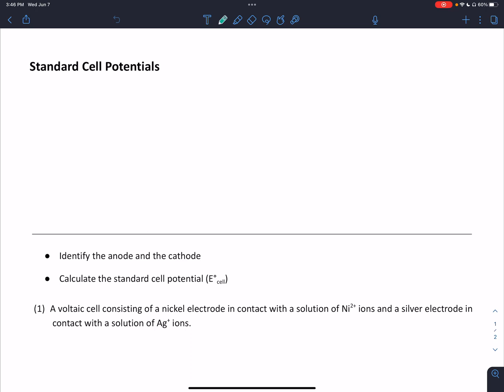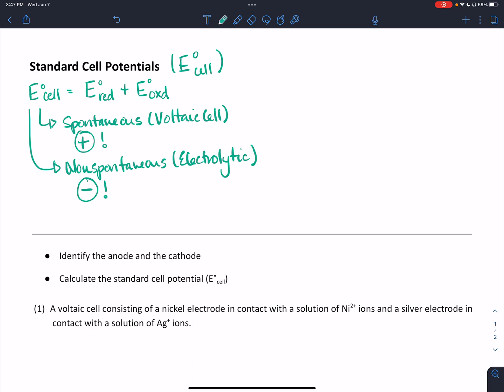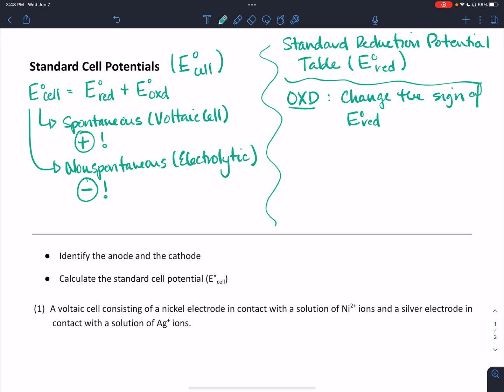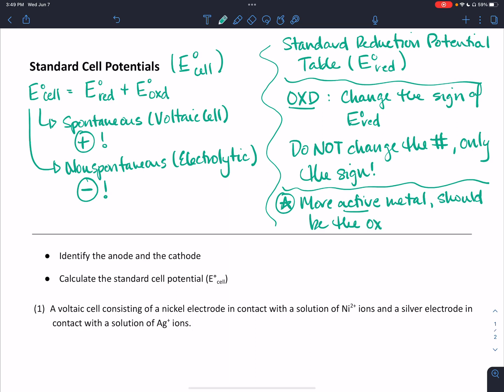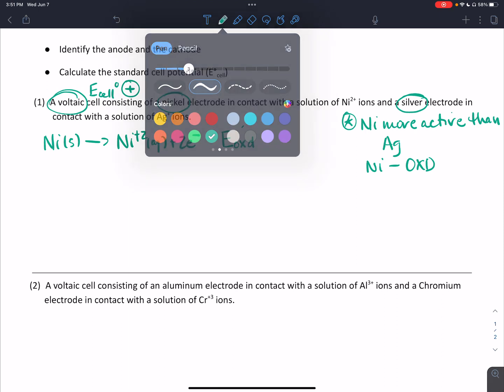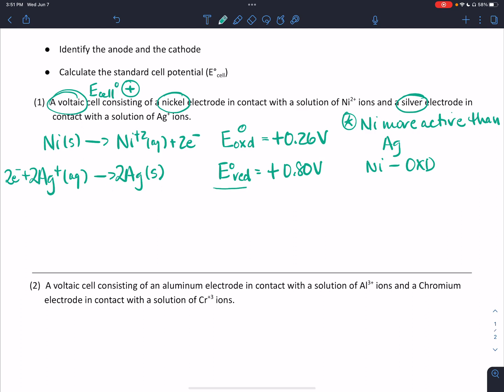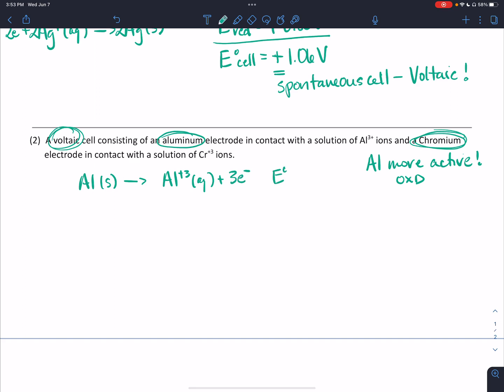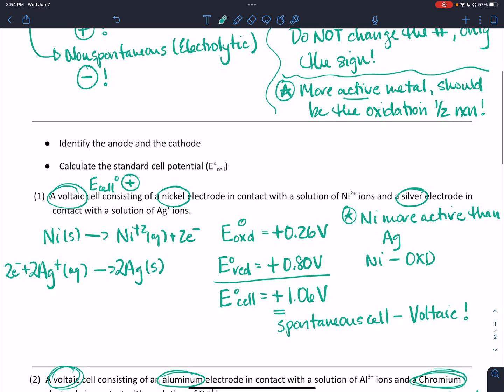Chem Calculations: Calculating Standard Cell Potentials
Screencast covering how to calculate standard cell potentials for Voltaic Cells.